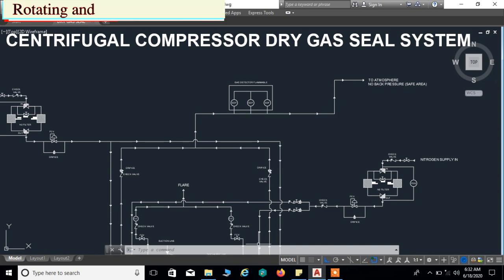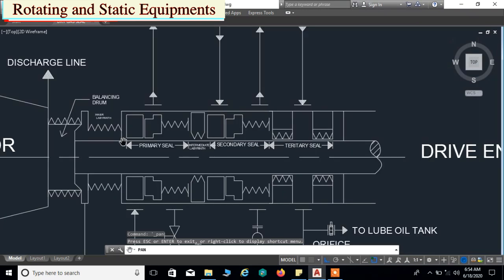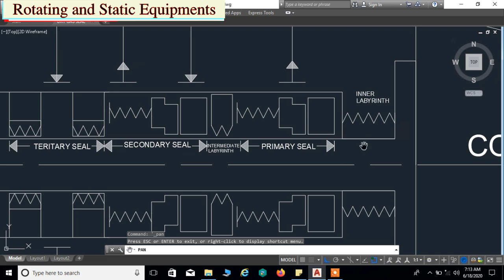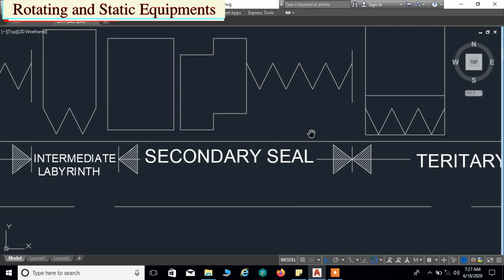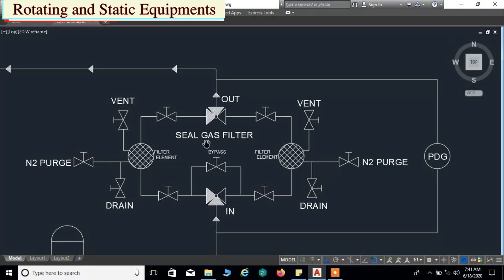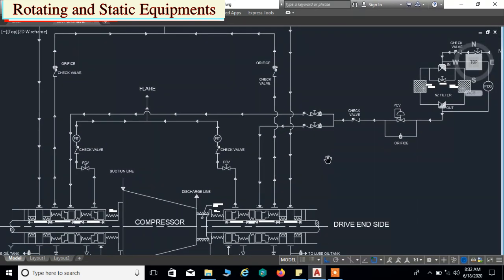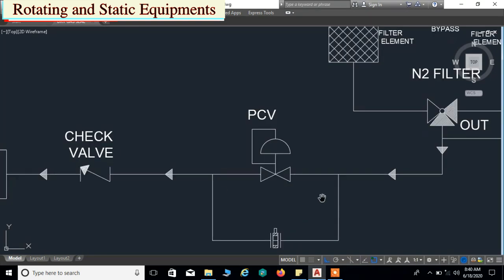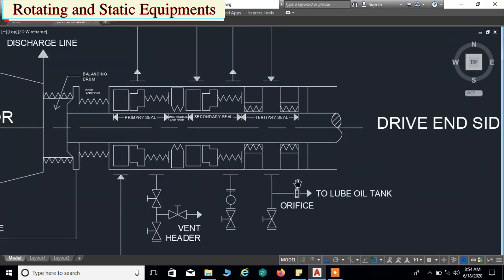CENTRIFUGAL COMPRESSOR DRY GAS SEAL SUPPLY SYSTEM | ENGLISH | Rotating & Static Equipments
IN THIS VIDEO YOU WILL LEARN ABOUT CENTRIFUGAL COMPRESSOR DRY GAS SEAL SYSTEM.
COMPONENTS OF DRY GAS SEAL SYSTEM:
DOUBLE MECHANICAL GAS SEALS, PRIMARY SEAL RING AND MATING RINGS, PRIMARY SLEEVE, PRIMARY HOUSING, PRIMARY RETAINER, PRIMARY DICH ELEMENTS, SPRINGS, INTERMEDIATE LABYRINTH SEAL, SECONDARY SEAL RING AND MATING RING, SECONDARY SLEEVE, SECONDARY HOUSING, SECONDARY RETAINER, SECONDARY DICH ELEMENTS, SPRINGS, TERRITORY LABYRINTH SEALS, ELECTRIC HEATER, SEAL GAS FILTERS, NITROGEN FILTERS, INSTRUMENT AIR FILTER, PRESSURE DIFFERENTIAL CONTROL VALVE, PRESSURE CONTROL VALVE, ORIFICE, AND TRANSMITTERS.